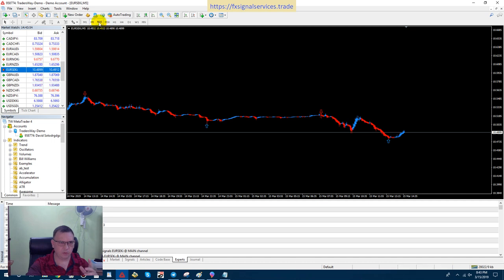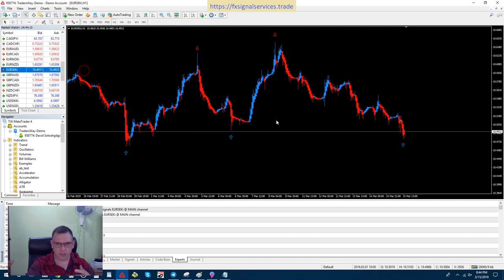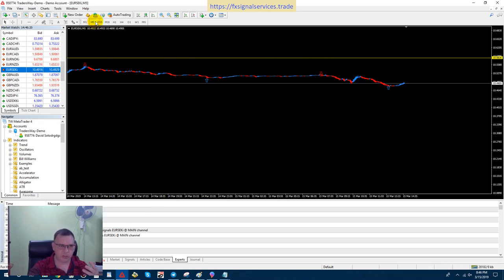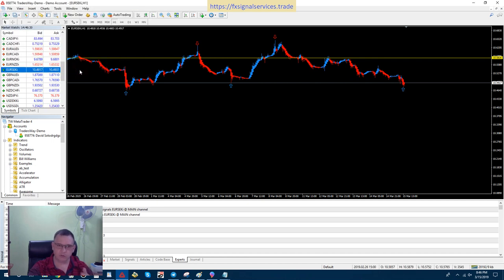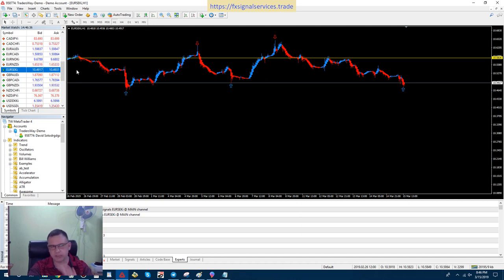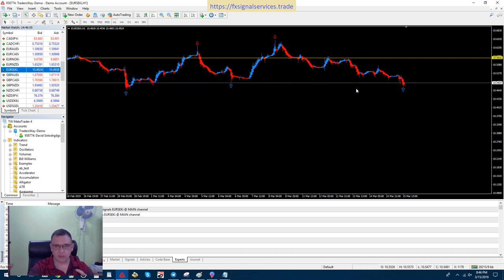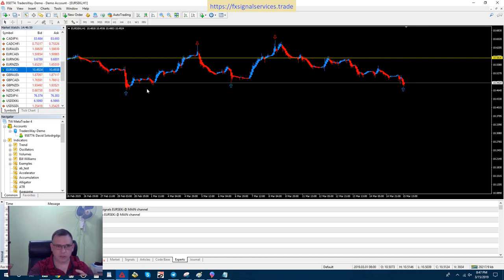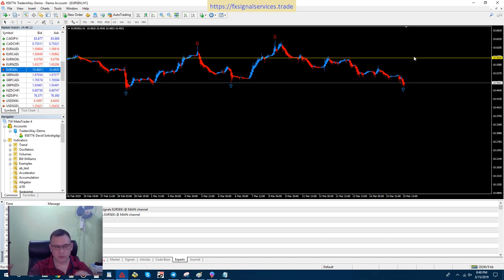Free Daily Signal Friday, March 15, 2019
Today's free daily signal is for EURSEK and it is definitely a BUY. It has already begun to slowly go up and strongly recommend placing a buy trade using a 1H chart and just hold it until you get a down arrow at which time you can close the trade and get ready to place another SELL trade.

By trading in this manner, you can make a lot of money; guaranteed!  Let me know if you have any questions or comments by contacting me directly on Facebook or you can post your questions or comments in my Facebook group.